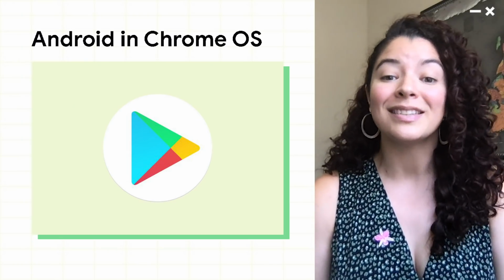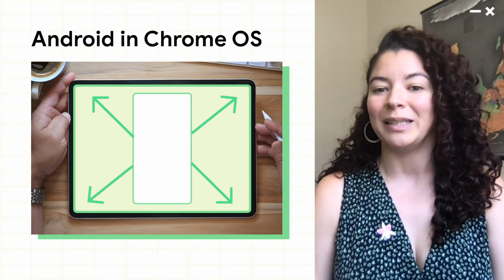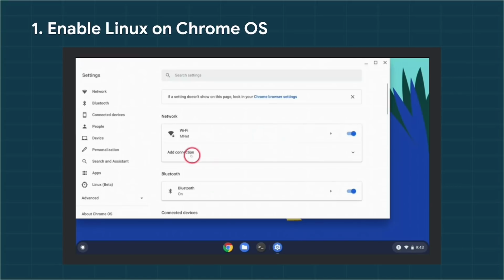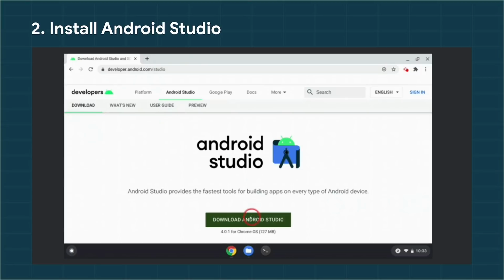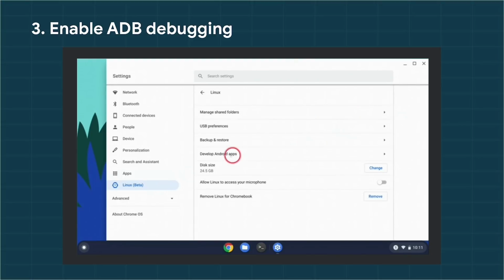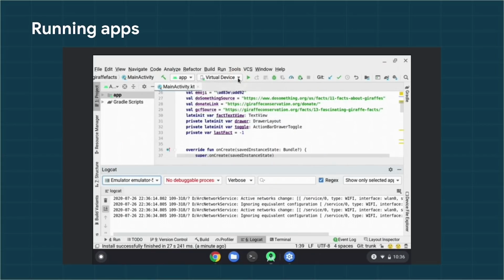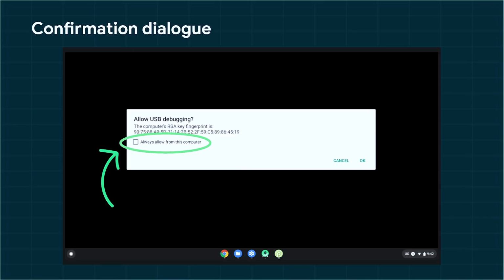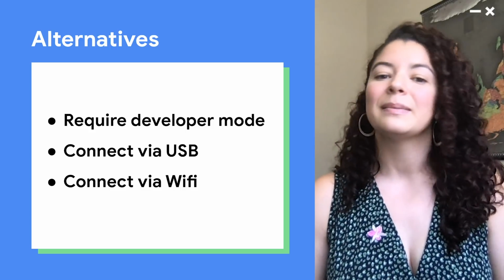Android development on Chrome OS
Chromebooks have built in capabilities for developers to develop and run their apps on the same device, allowing them to build a better experience, especially for large screens. This video shows developers how to use their Chromebooks to take their applications beyond phones.

Android Beyond Phones: Auto, Wear, TV, & ChromeOS - 11 Weeks of Android playlist

Speakers:
Adriana Jara